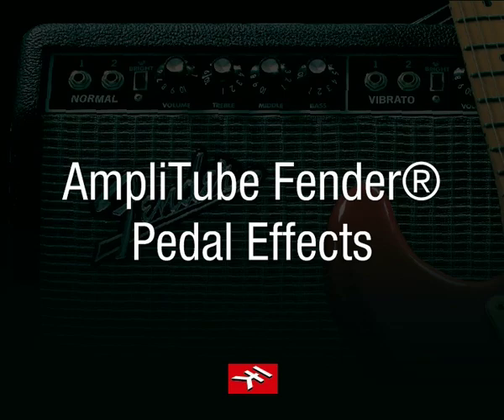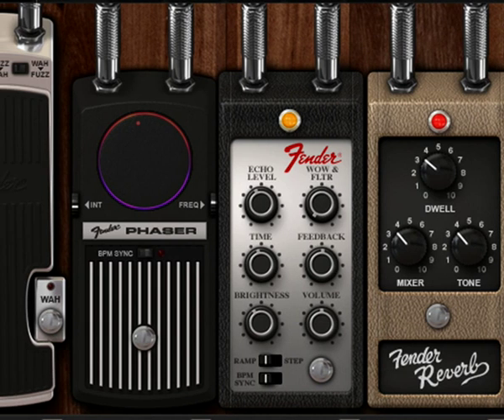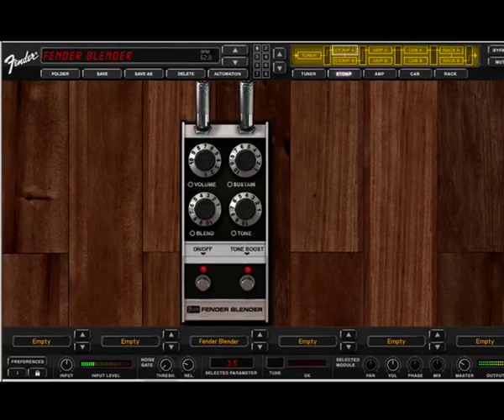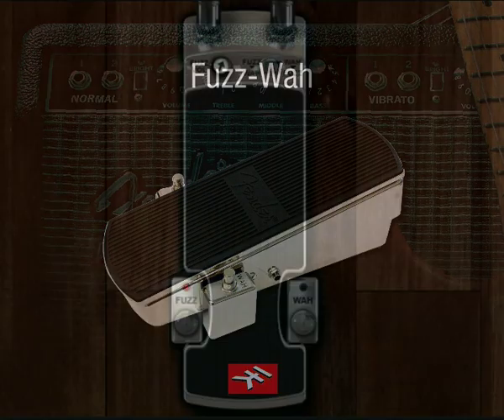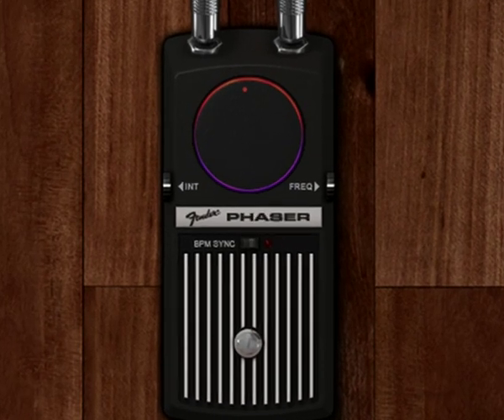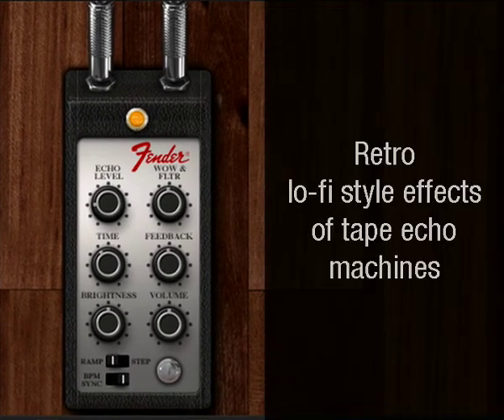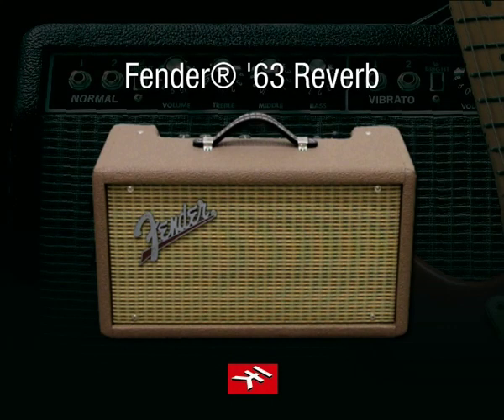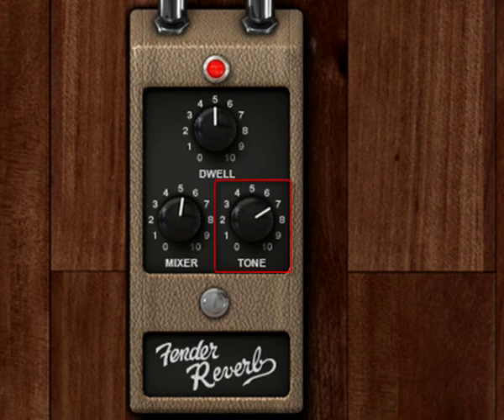Fender® Collection Pedalboard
In depth description of Fender Collection pedalboard.  Get classic Fender stomp effects pedals right on your computer.